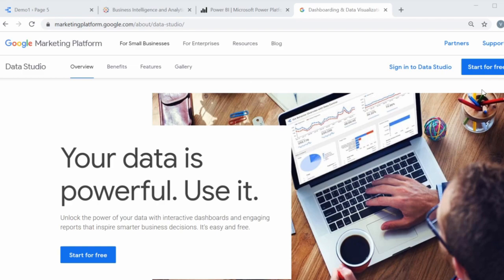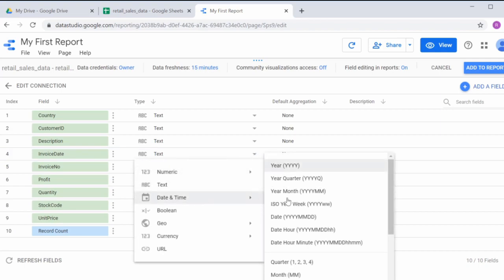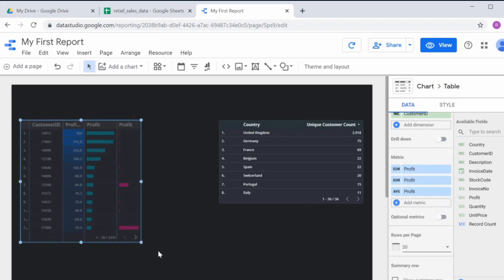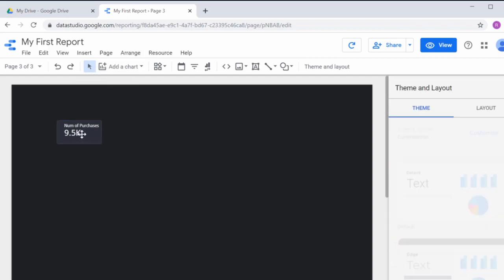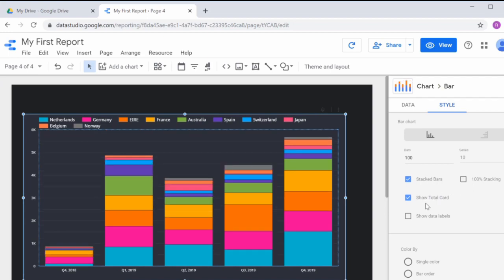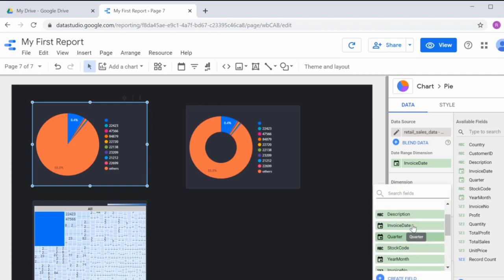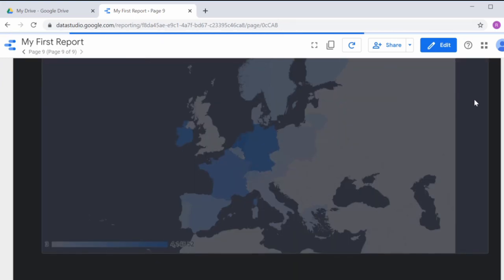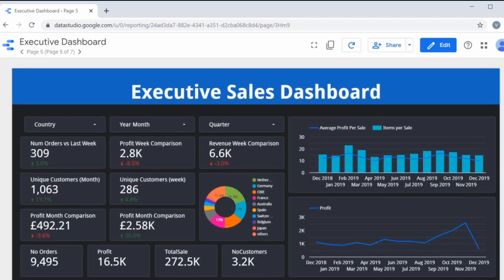7. Google Data Studio Ultimate Guide - Create Stunning Data Visualizations & Reports! 📈🚀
Welcome to our comprehensive Google Data Studio course, your ultimate guide to unlocking the true potential of data visualization and reporting! 📈📋🚀

Whether you're a marketing professional, data analyst, business owner, or just someone passionate about data-driven insights, this course will empower you to harness the full potential of Google Data Studio. 💪

In this data-driven era, effective data visualization is crucial for making informed decisions and driving business success. Our Google Data Studio free course is designed to equip you with the skills to create captivating visualizations, insightful reports, and interactive dashboards that leave a lasting impact. 🔍📝

Key highlights of the course include:
1. Introduction to Google Data Studio
2. Opening Google Data Studio and Uploading Data
3. Your First Dashboard Part 1
4. Your First Dashboard Part 2
5. Creating New Fields
6. Adding Filters to Tables
7. Scorecard KPI Visualizations
8. Scorecards with Time Comparison
9. Bar Charts (Horizontal, Vertical & Stacked)
10. Line Charts
11. Pie Charts, Donut Charts and Tree Maps
12. Time Series and Comparative Time Series Plots
13. Scatter Plots
14. Geographic Plots
15. Bullet and Line Area Plots
16. Sharing and Final Conclusions
17. Our Executive Sales Dashboard

No matter your level of experience, we've got you covered! From beginners to seasoned professionals, this course offers a learning path tailored to your needs. 🎓👩‍🎓👨‍🎓